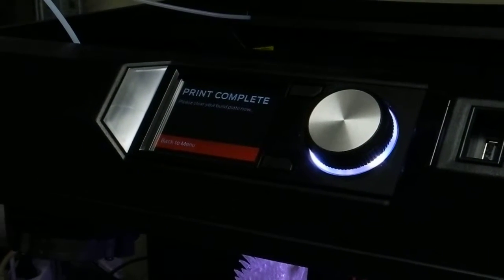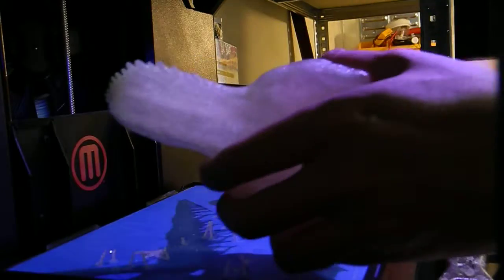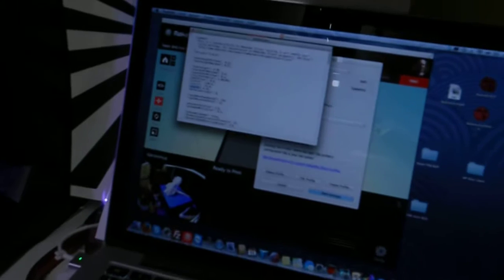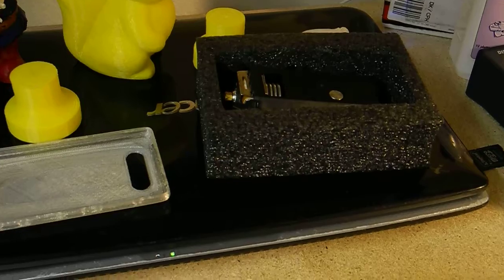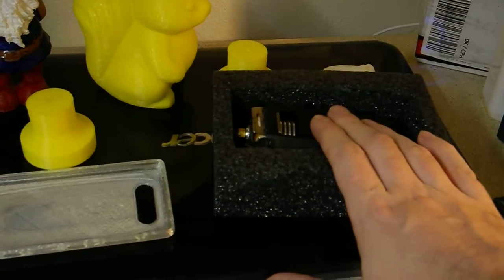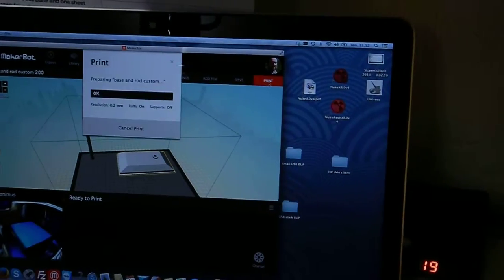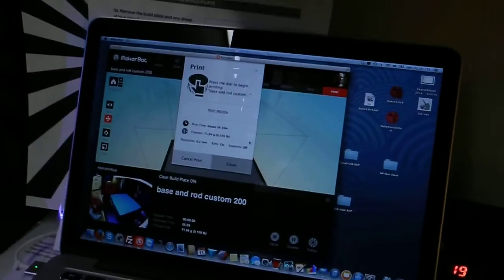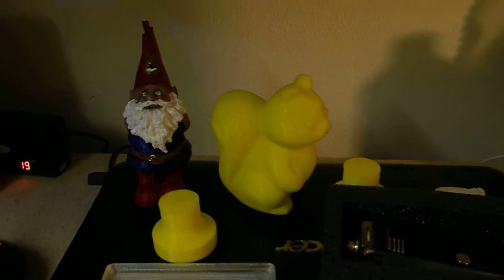Taking finished print off on my 5th gen replicator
Tips and tricks i learned so far. I am now at StartZ= 0.5